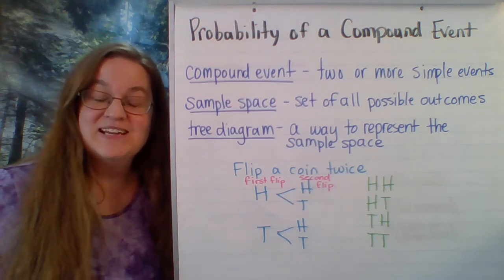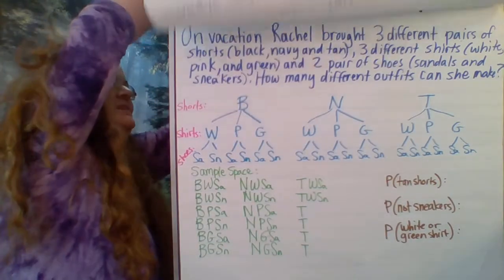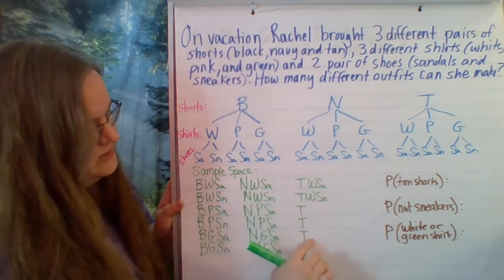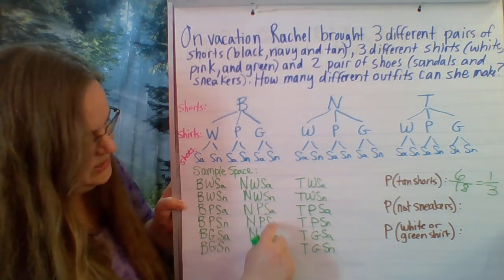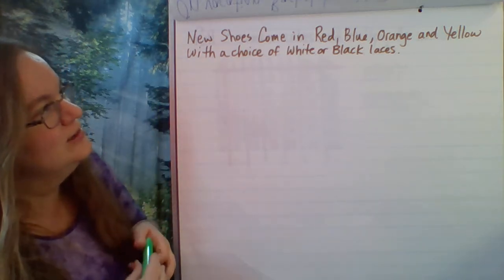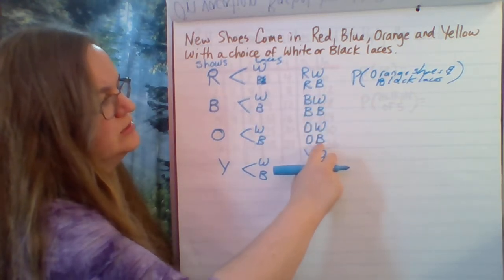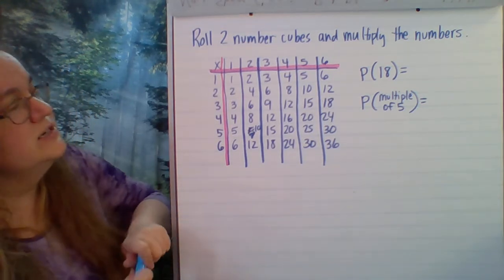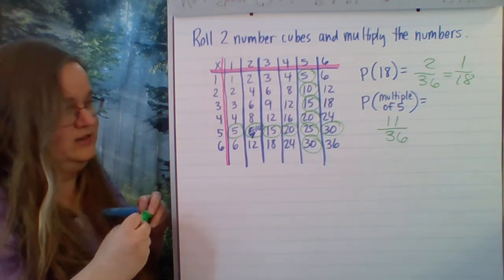Probability of Compound Events